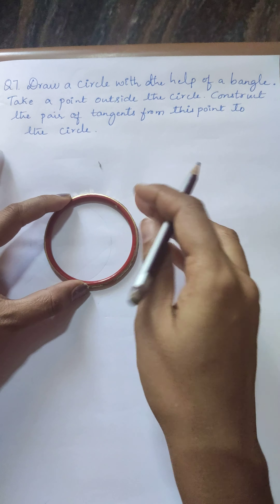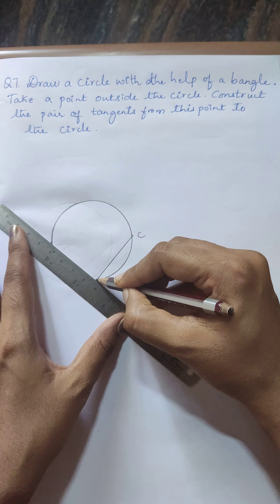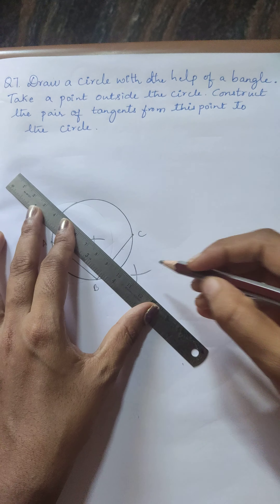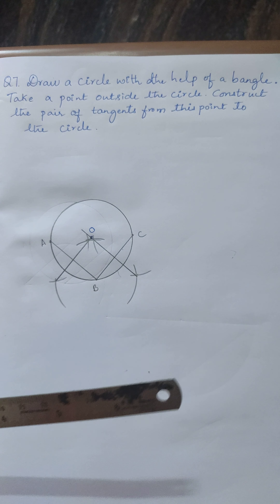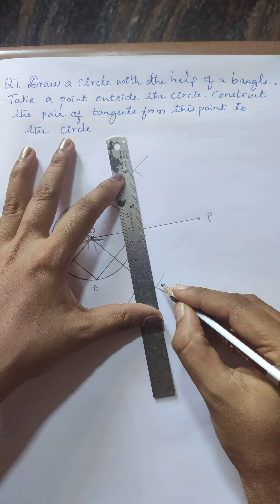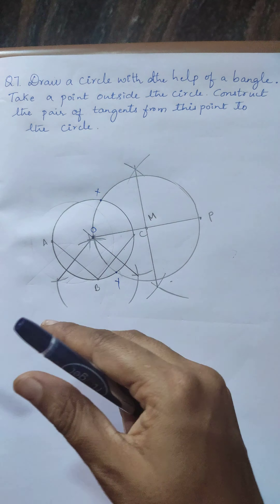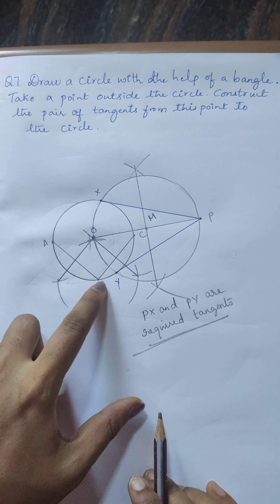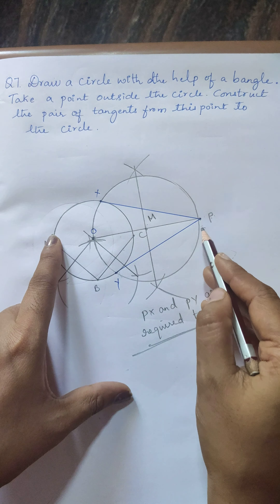Class X Construction Ex6.2 Q7